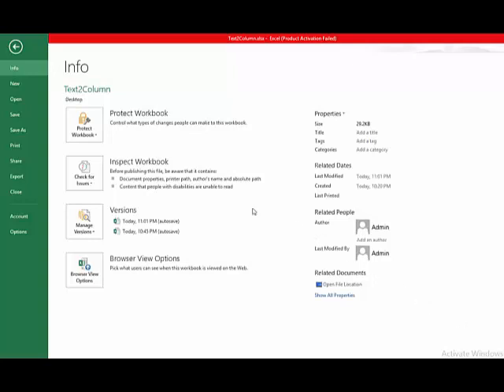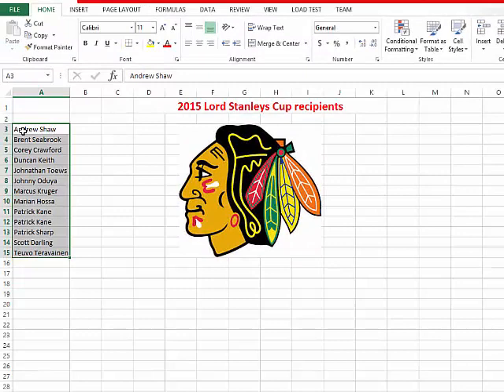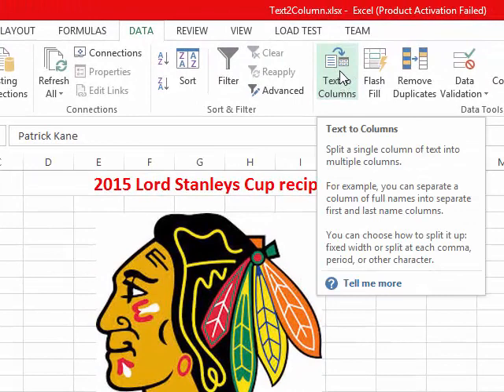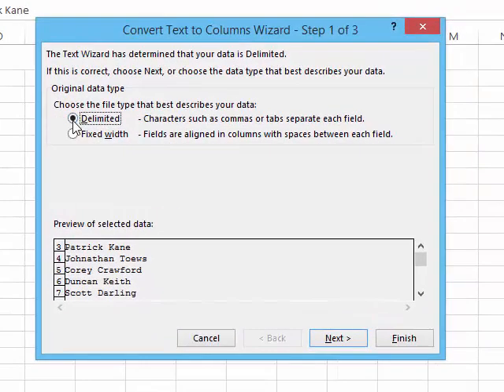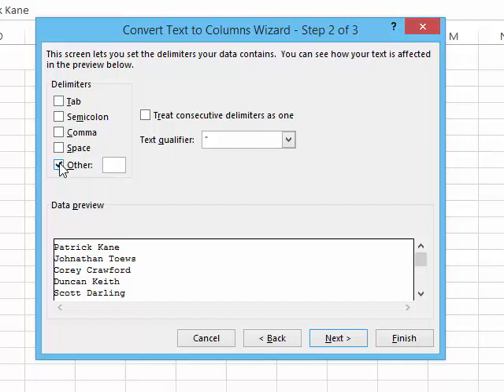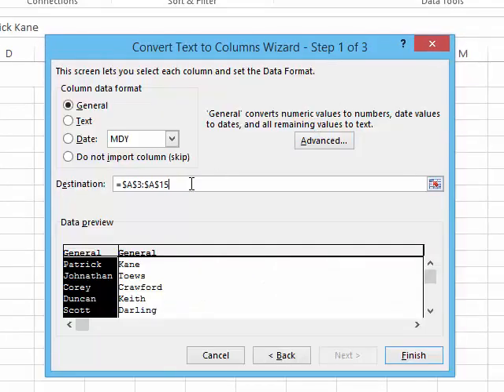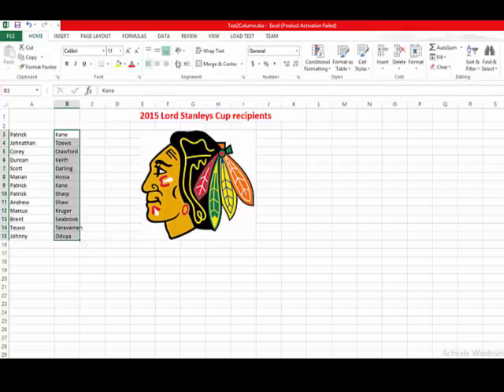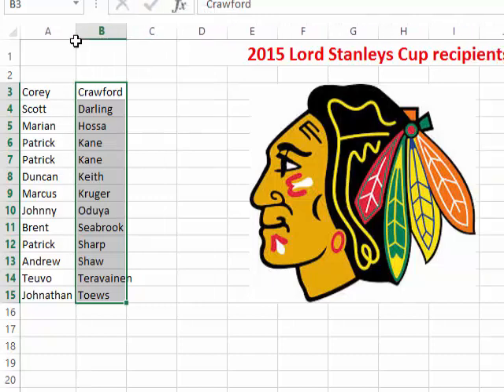Text2Column Excel 2013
A Text to Column tutorial by Microsoft MVP, Martin Hugh Kelliher